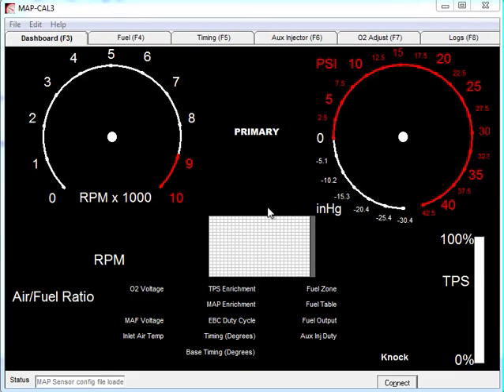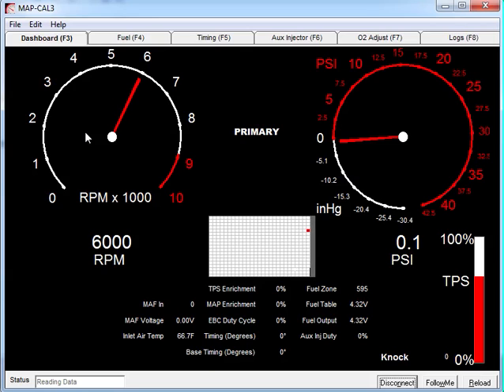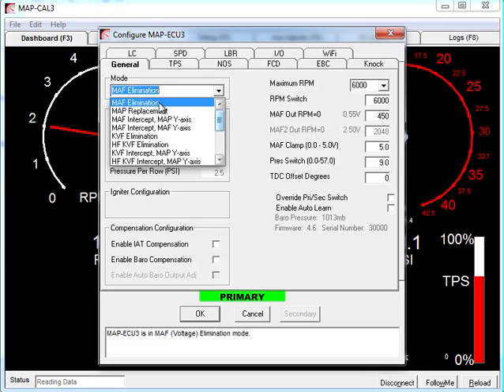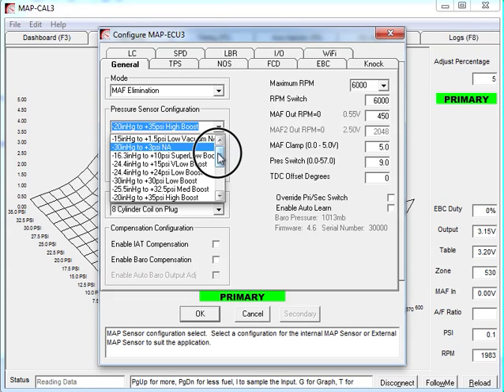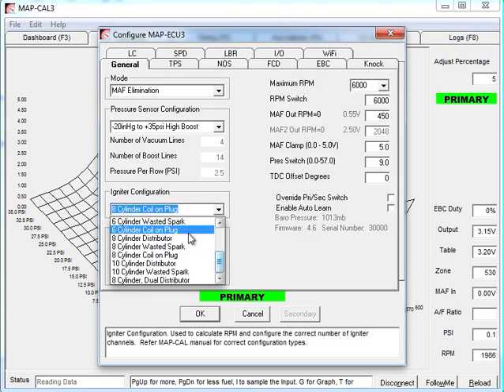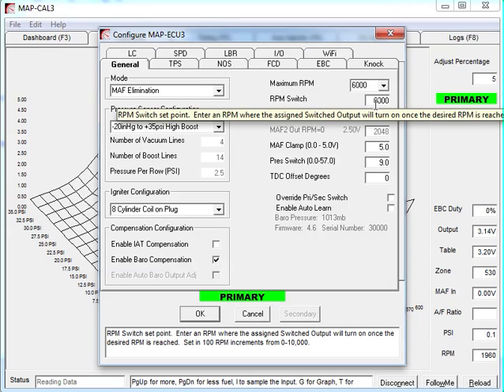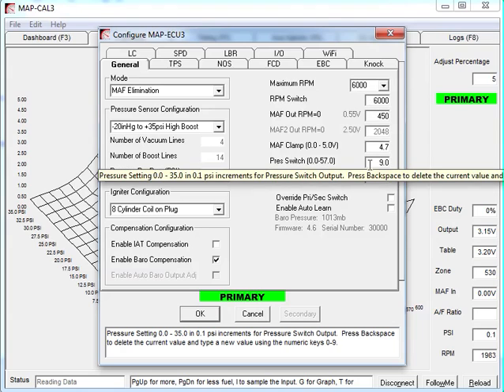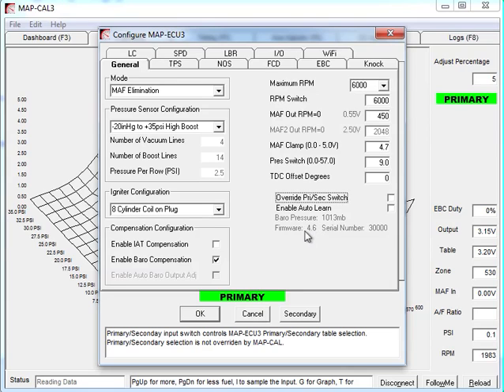MAPECU3 ECU Configuration Part 1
This video explains connecting to a MAP-ECU3 and the General tab of the MAP-ECU3 Configuration screen.